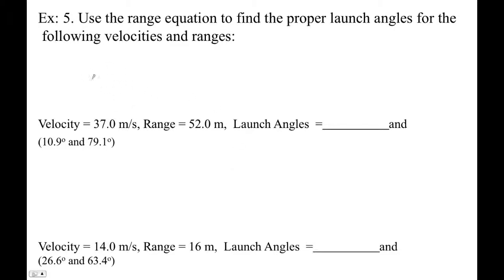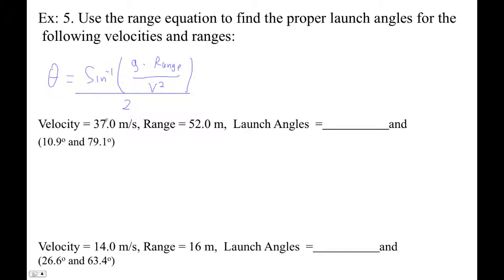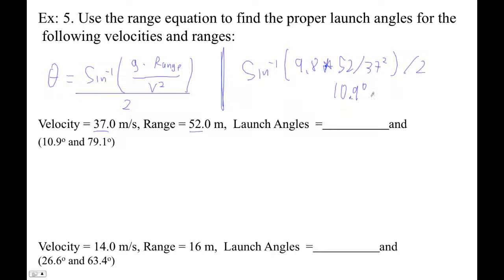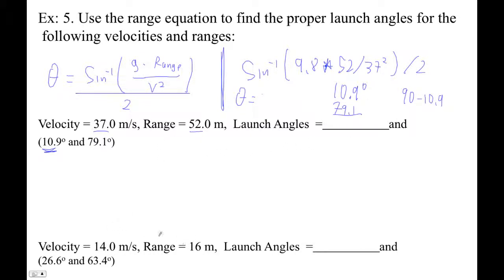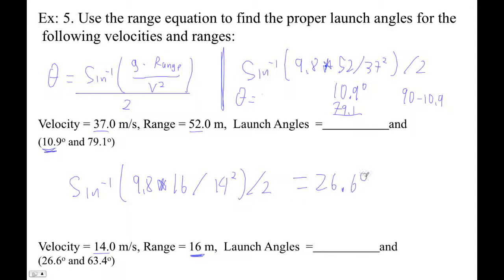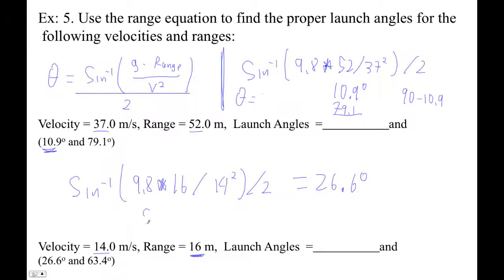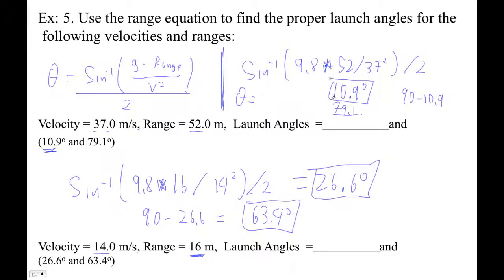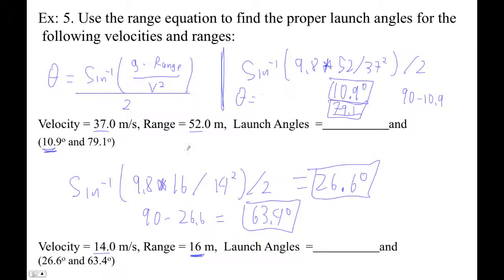HTPG03H FA3 3 ex Part 3